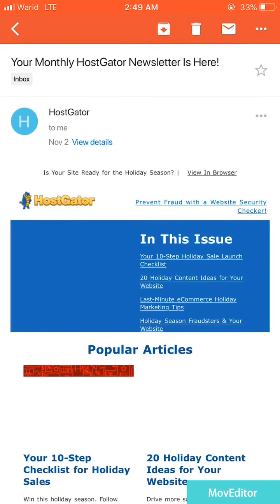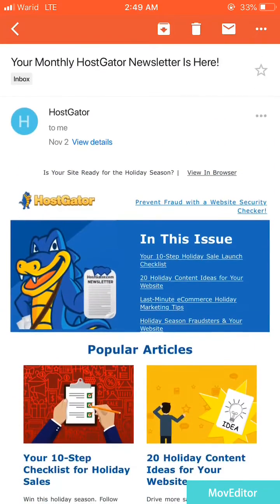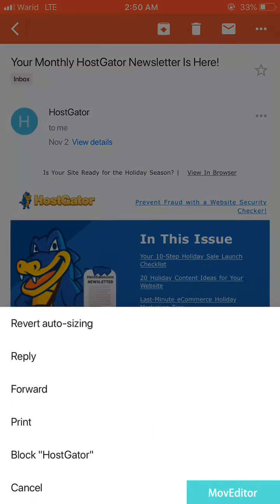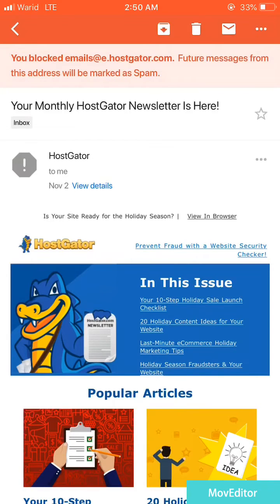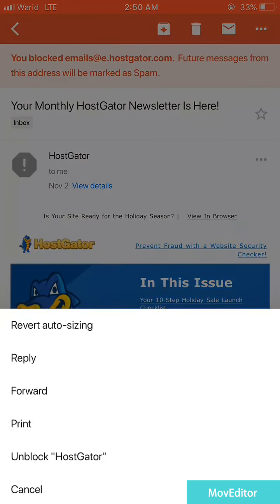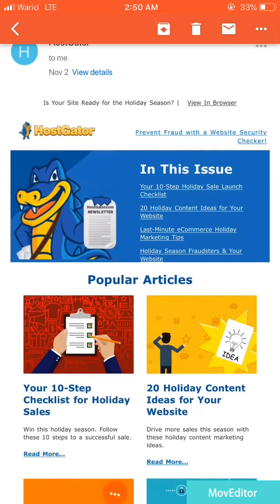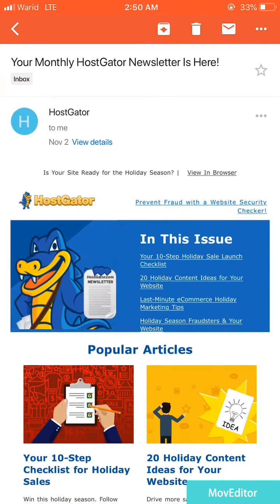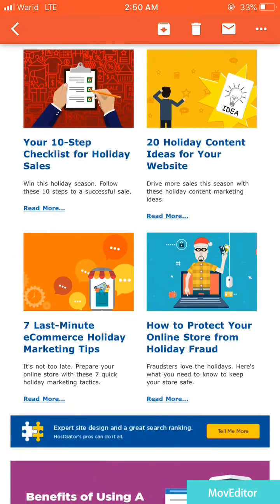How to Block emails on gmail on iphone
In this video i am going to show you a Quick way to block emails on gmail app on your iPhone ios12 devices.

1. Open gmail app on your iphone
2. Tap on the email from the sender you want to block
3. Tap on three dots
4. Select Block [sender address]

How to unblock
1. Open gmail app on your iphone
2. Tap on the email from the sender you want to unblock
3. Tap on three dots
4. Select Unblock [sender address]